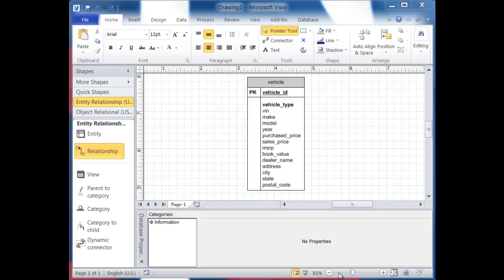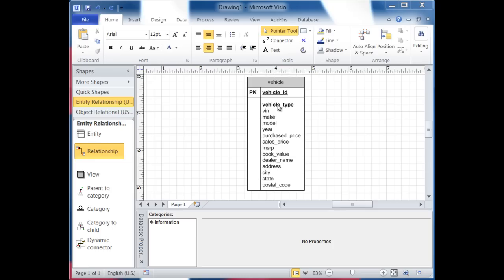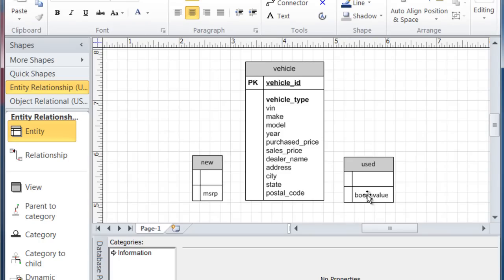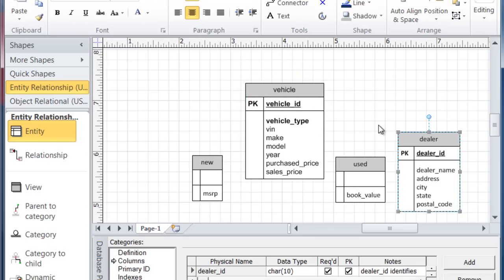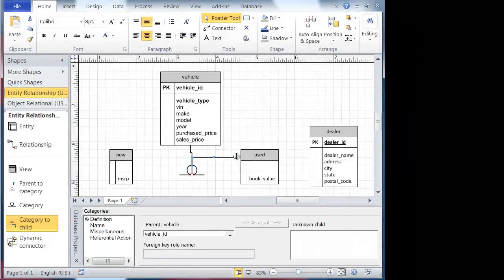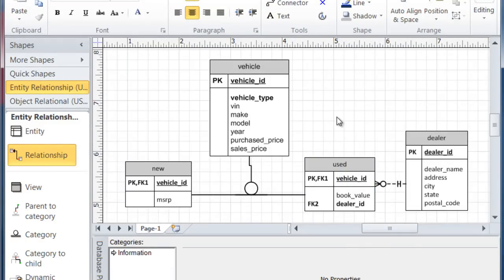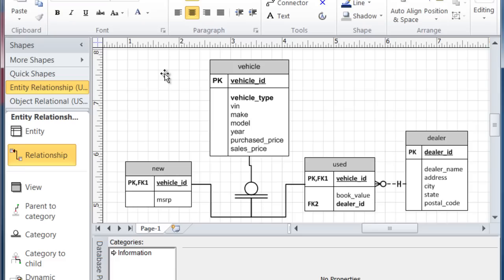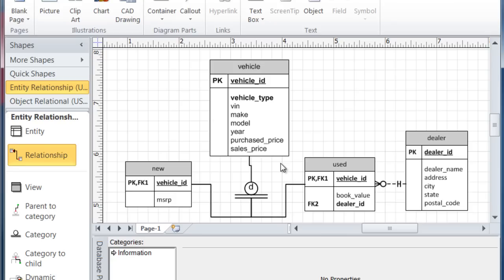Visio Subtype Supertype Modeling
A video demonstration of using Microsoft Visio to model a subtype supertype relationships as part of a generalized hierarchy or specialization hierarchy in a conceptual data model.